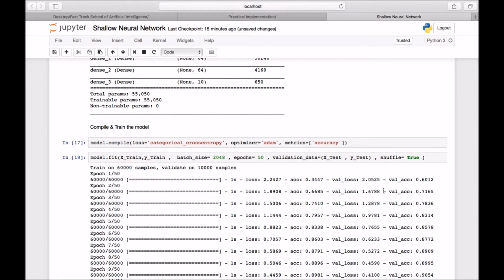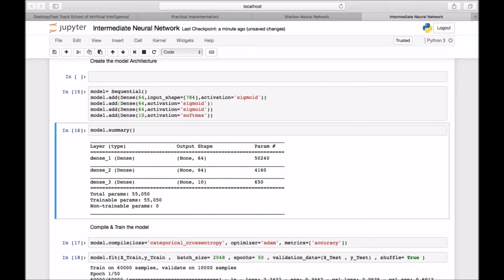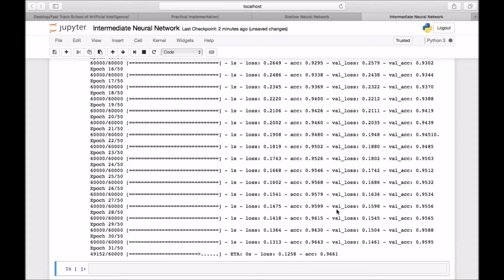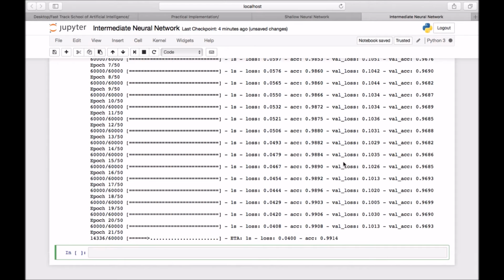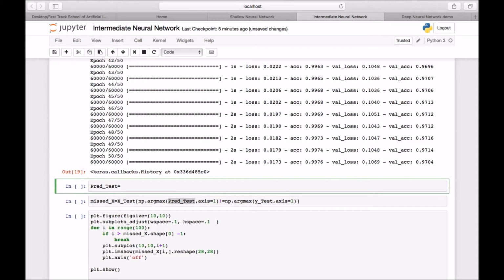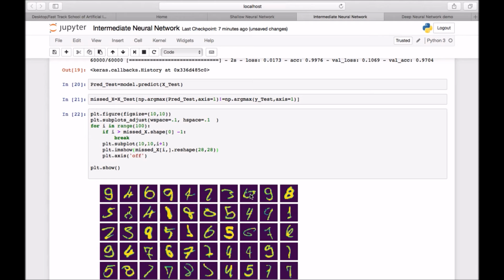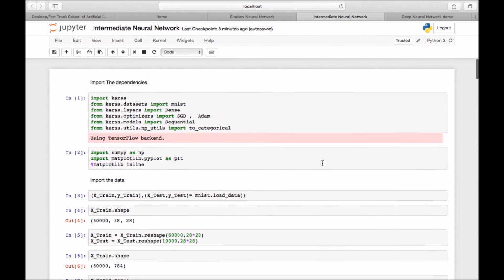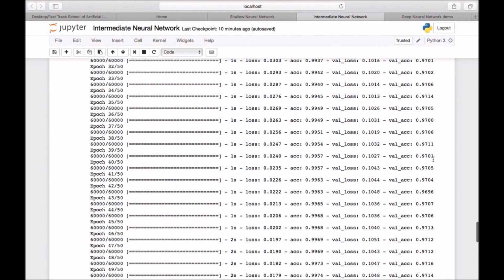DL117 : Lab Session MNIST Digits classification Part2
"Welcome to Fast Track School of Artificial Intelligence.   This is an introduction video for the Artificial Neural Network . This video introductions to MNIST digits datasets introductions.